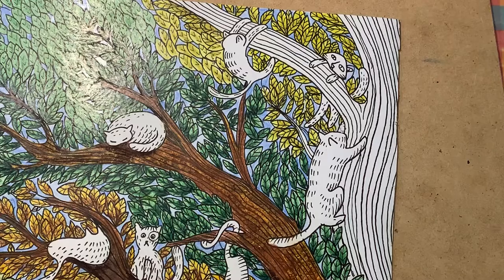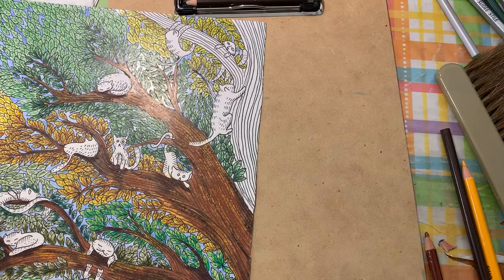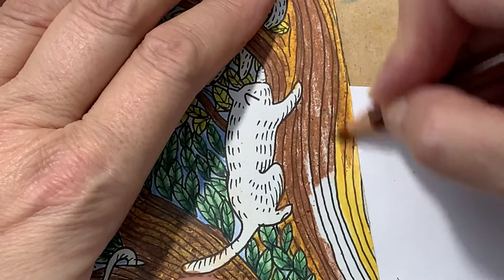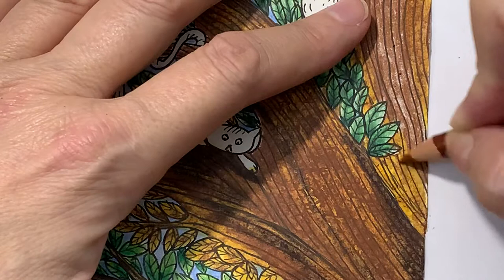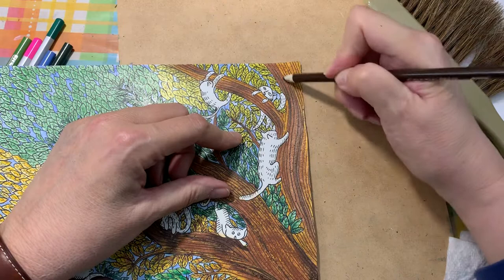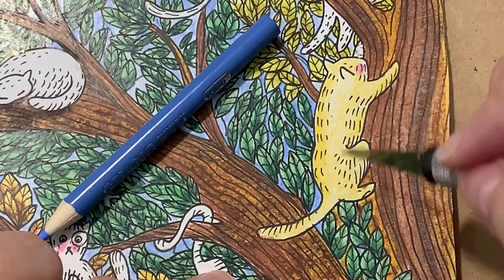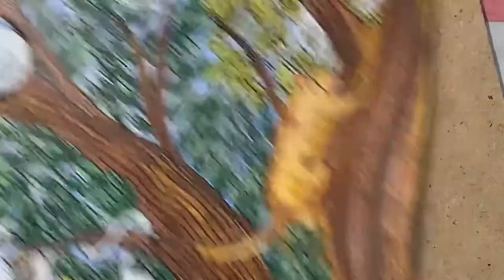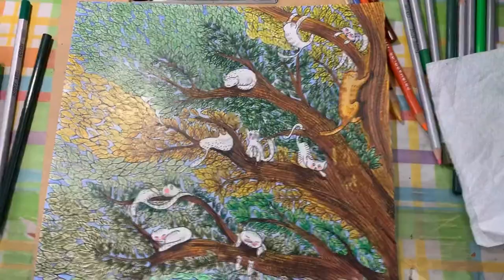01/21/2020 Teaching Adult Coloring With ILene Vick: Mesdemoiselles Cats. Finishing Two-Page Spread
Finishing the left-hand two-page spread. Basically, the tree and the cats in them .

Produced by ILene Vick, Masters Degree in Adult Education (M.S.A.Ed.). My focus is on the beginner to intermediate  Adult Colorer, so, mixed levels are absolutely WELCOME! My joy is the teaching and sharing with the ultimate goal of instilling the confidence in you to do this stuff.

Be sure to join my FaceBook Group: Adult Coloring With ILene Vick.